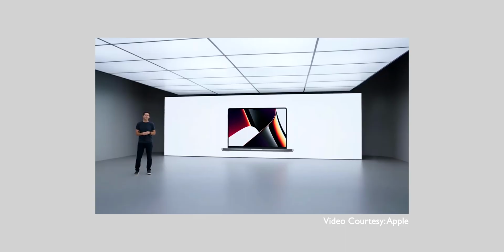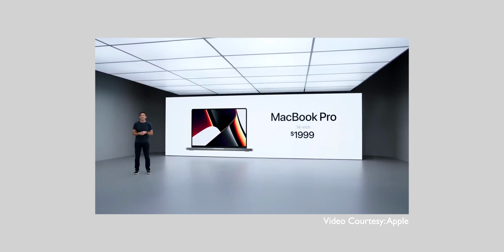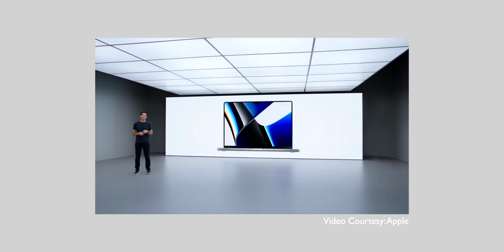M1 Pro vs M1 Max: Which one did I buy?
Apple released the M1 Pro and M1 Max Macbook Pros. Here is my reaction and I will share with you Which Macbook I bought.

FAVE PIECE of GEAR

I use ARTLIST for my music needs. Here’s a bonus!